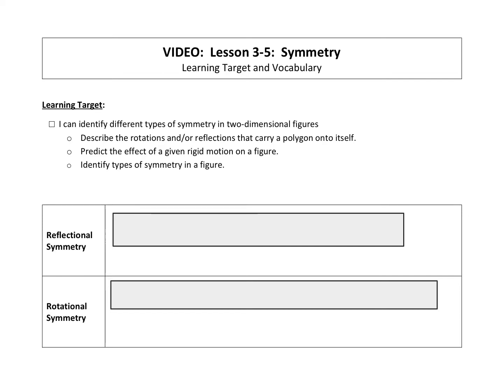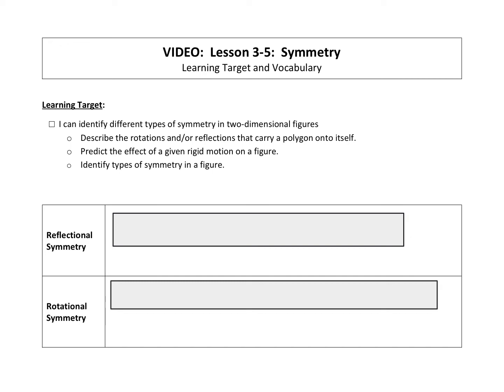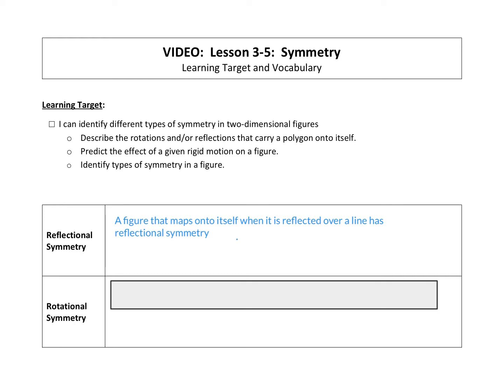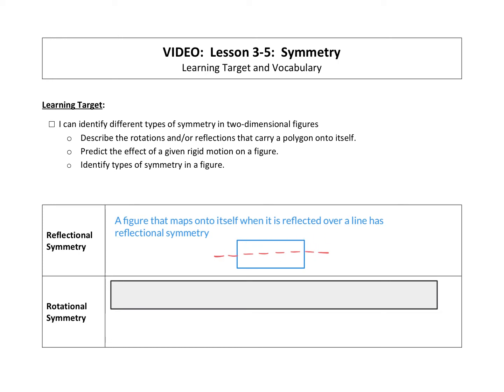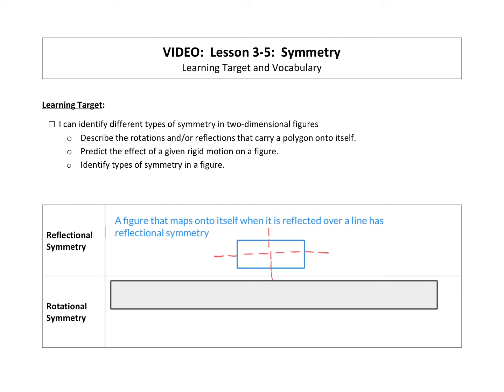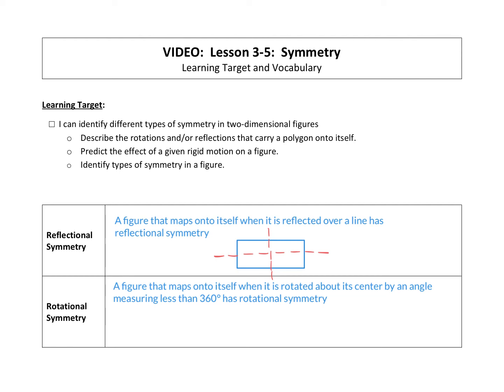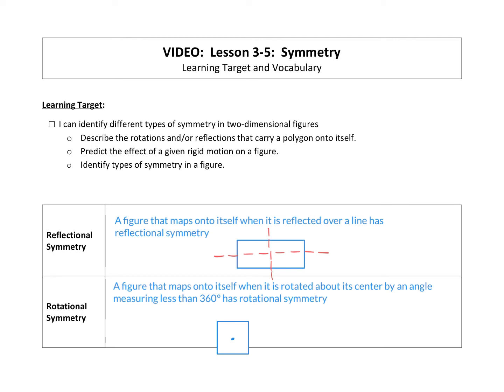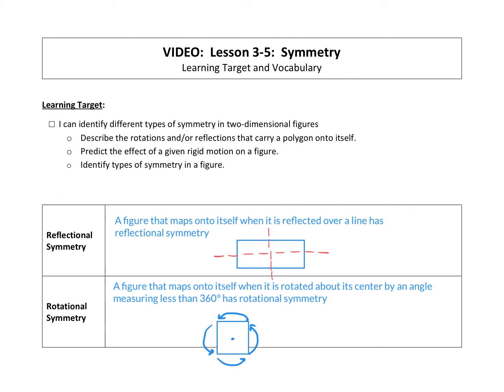3-5 LT and Vocab (geo)